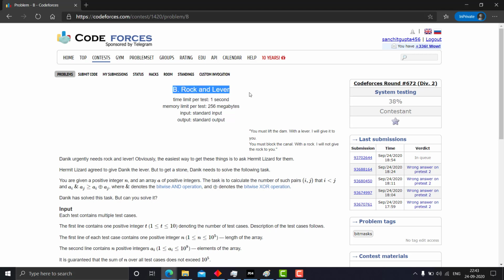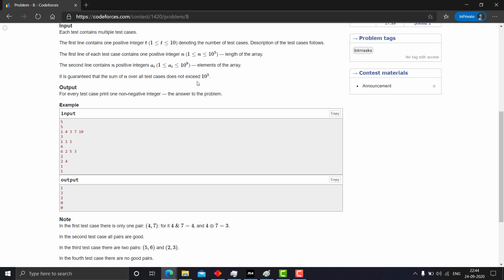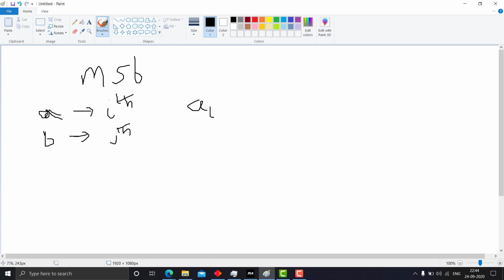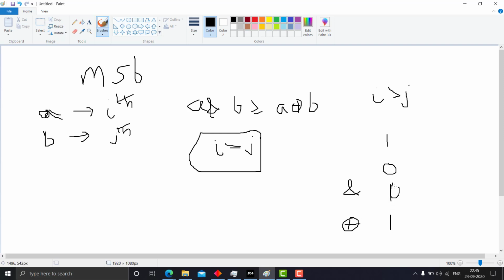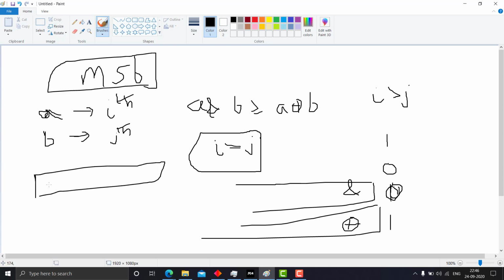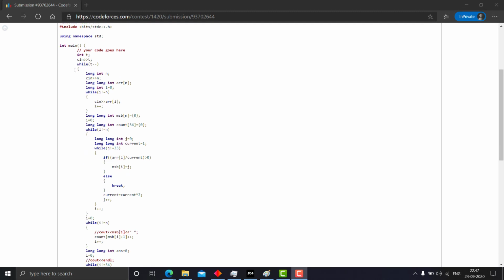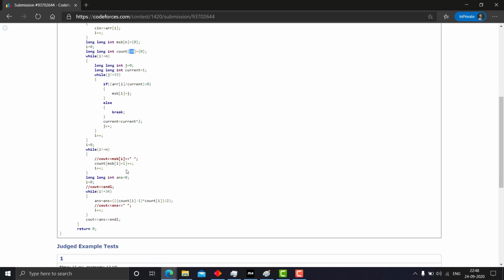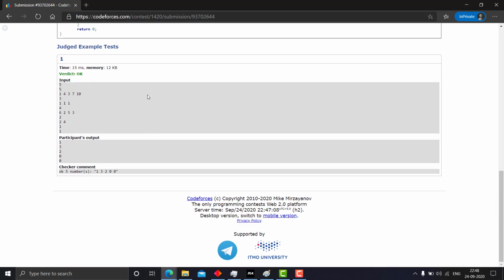Problem B Rock and Lever | CodeForces Round 672 | Div2 | Editorial